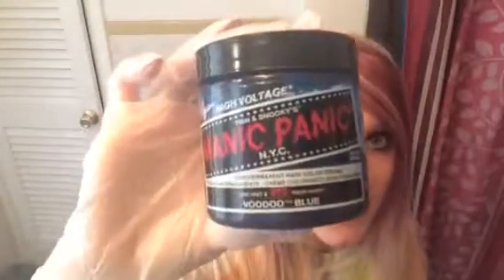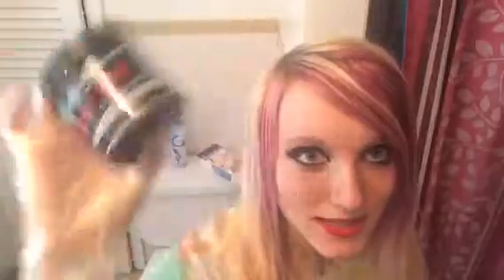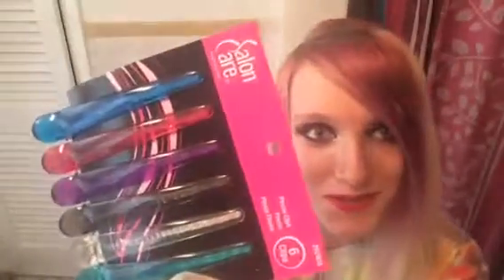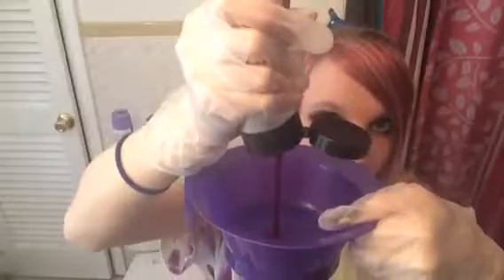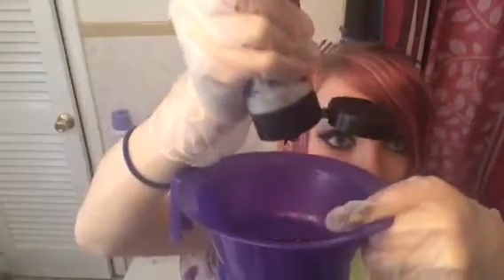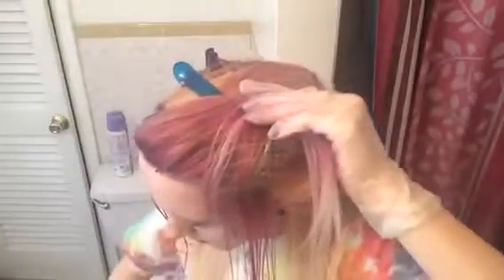coloring my emo/scene hair purple and blue!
i love you all im happy because your not just viewers or subscribers but where a loving family.

Im sorry that you cant send me fan mail my po box time was up so when i get a new one ill let you know but you can contact me at these social medias and chat with me

My social medias :

kik:mymyy19botdf
friendlife:mymyy smith
younow:mymyysmith
omegle intrest:mymyy smith